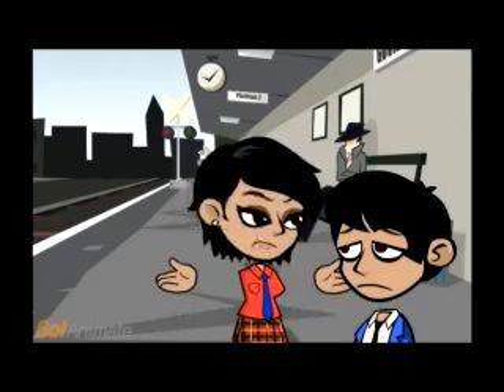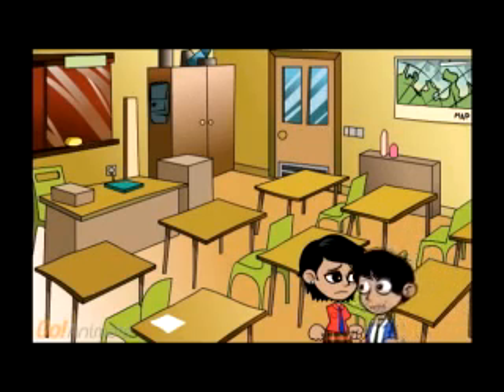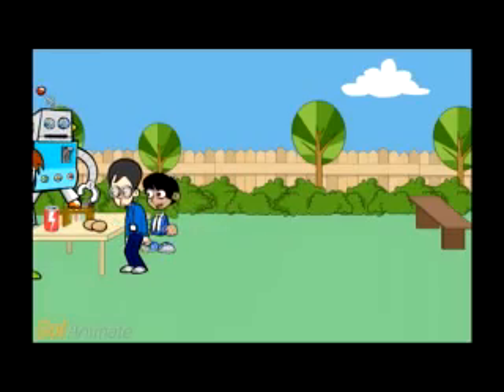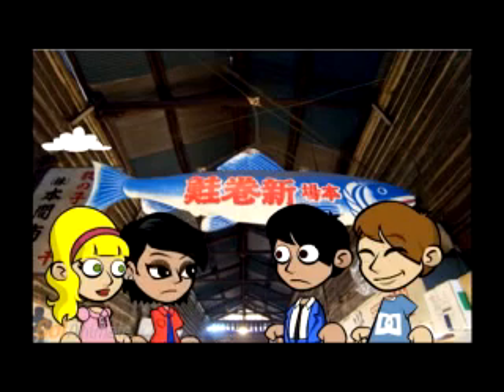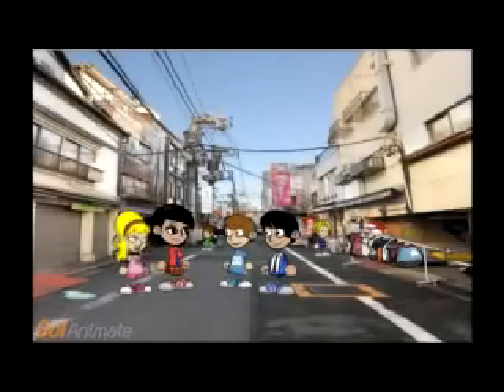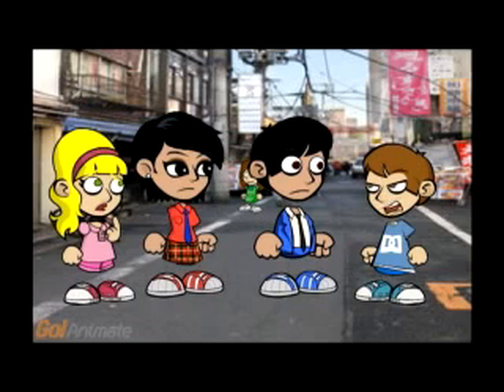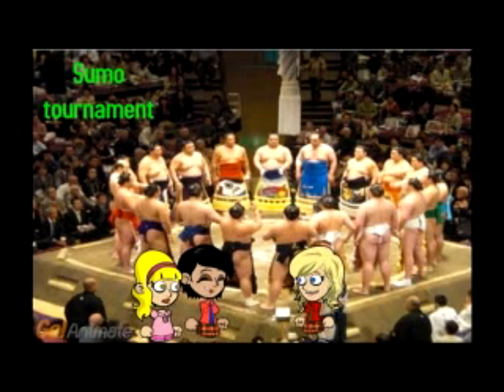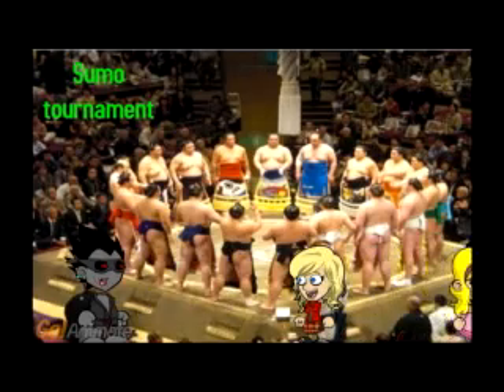Japan Animation Part 1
A fun video with lots of facts and a Interesting story